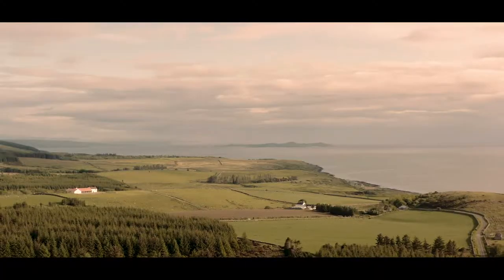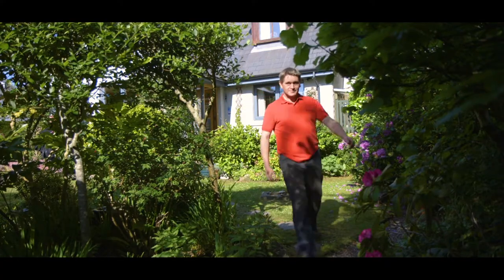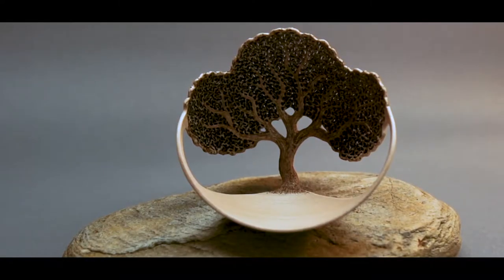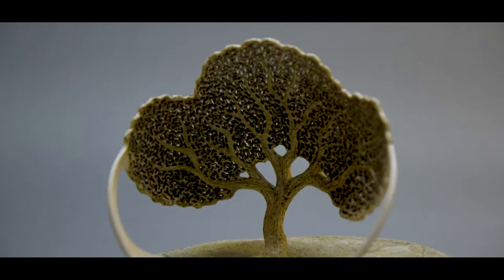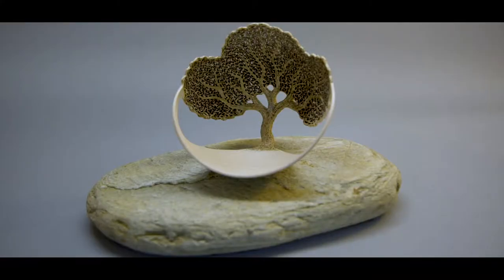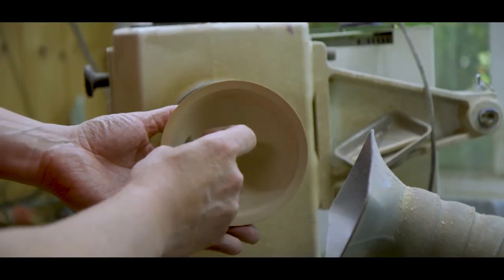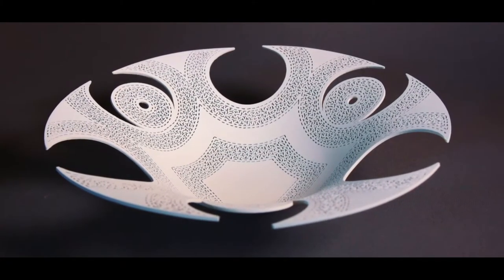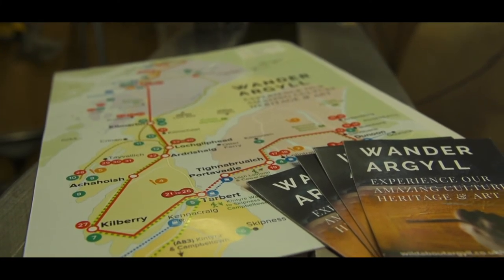Wander Argyll 3